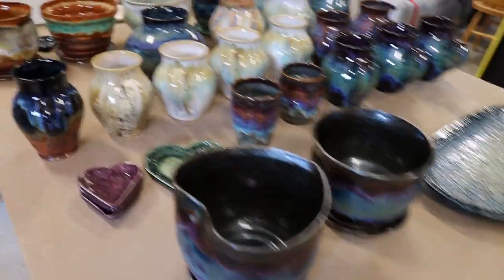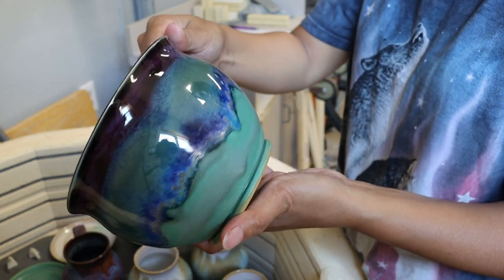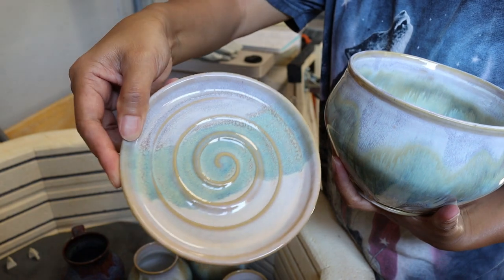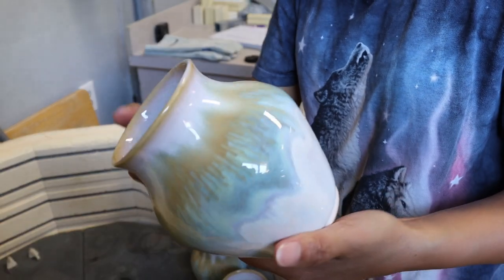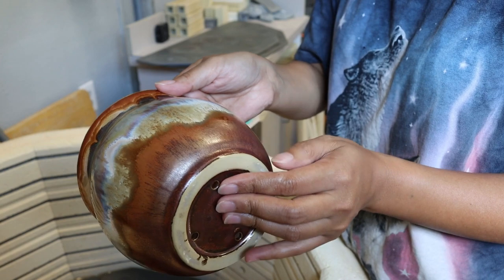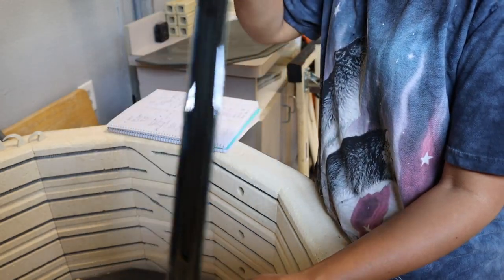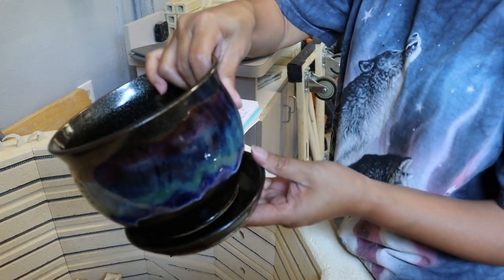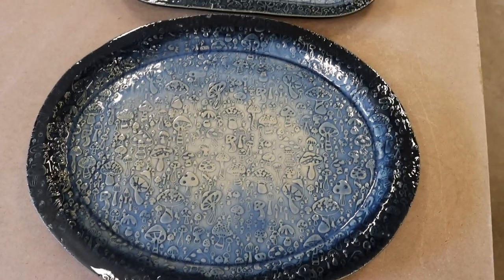CONE 6 KILN OPENING VIDEO # 19 // PLANTERS, VASES, MUGS, AND PLATTERS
Planters and vases are all reclaimed clay. These pieces were fired at cone 6 with 5 minutes hold.